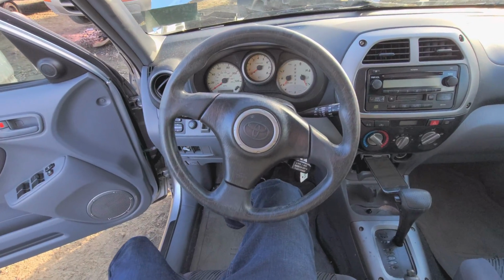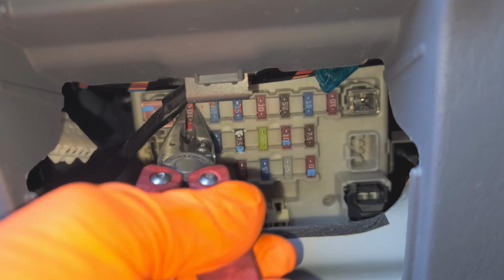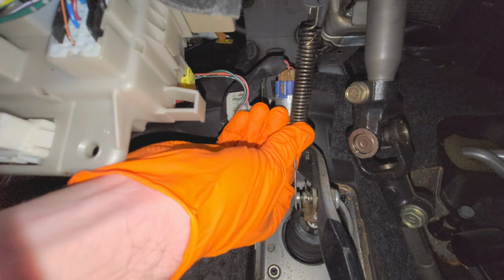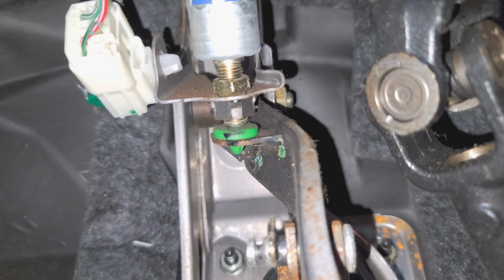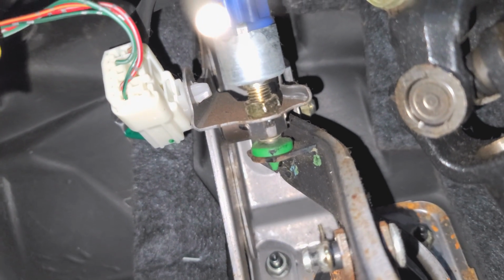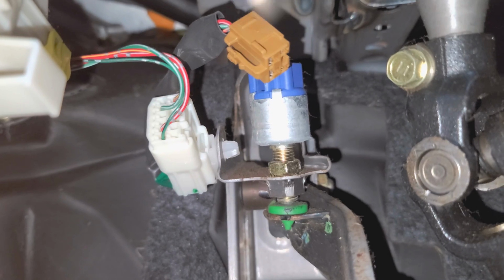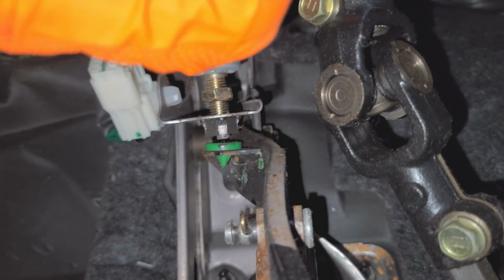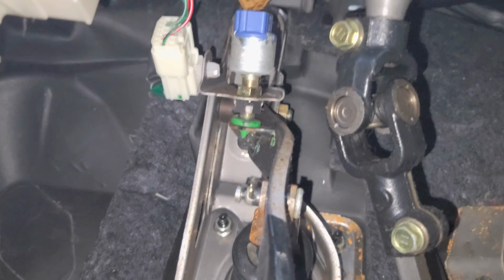2003 Toyota RAV4 Brake Light Fuse & Stop Light Switch Replacement